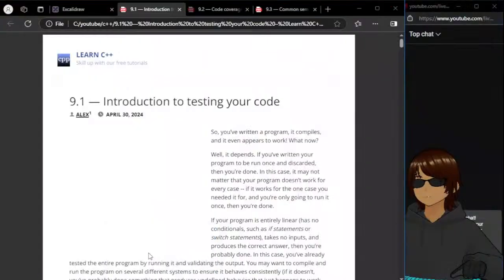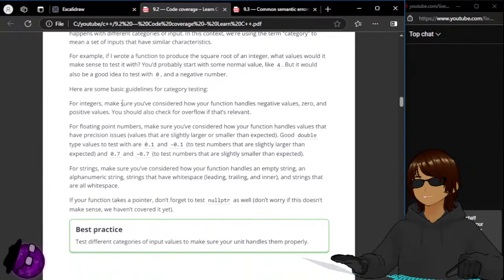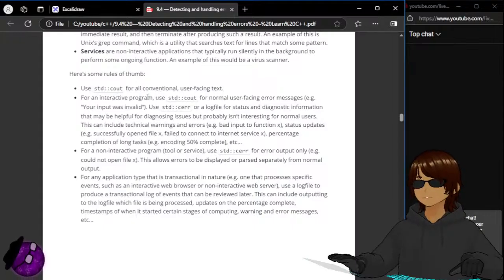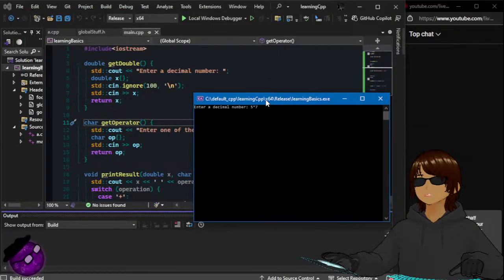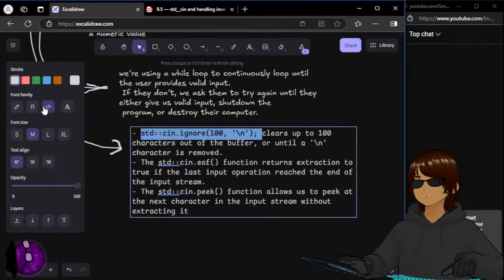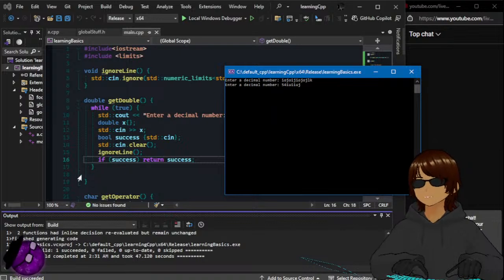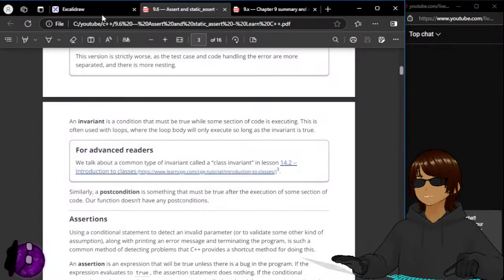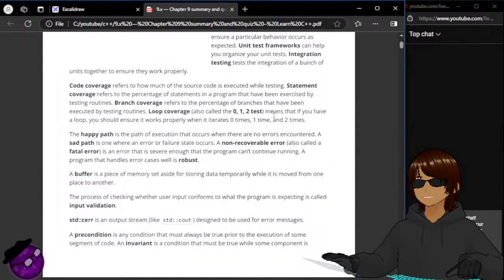Reading about error handling | Learning C++ stream (Part 12)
Timestamps:
0:00 intro
3:20 Introduction to testing code
15:15 Code coverage
20:31 Common semantic errors
25:20 Detecting and handling errors
36:20 std::cin and handling invalid input
1:36:35 Assert and static_assert
1:55:50 summary and end